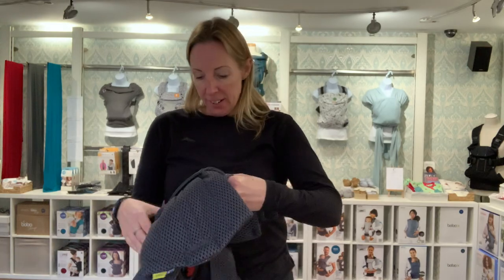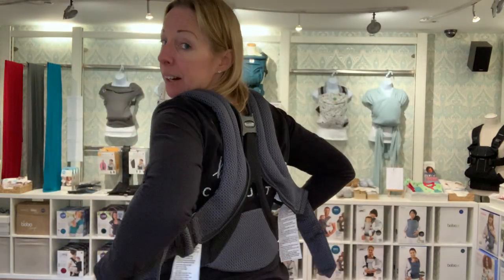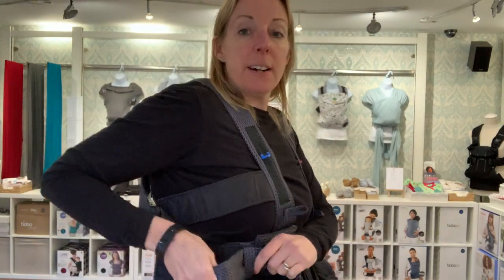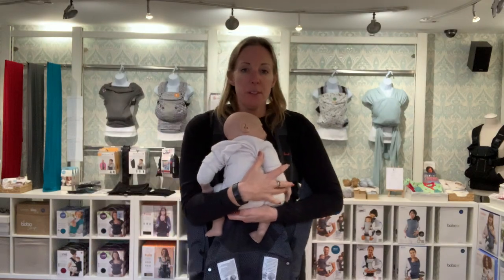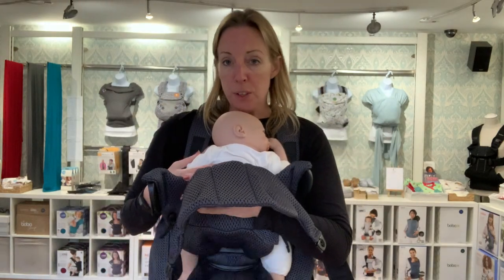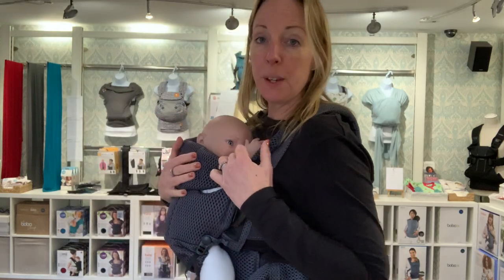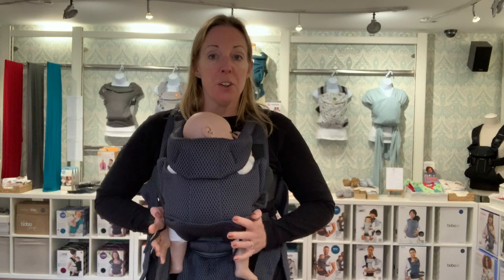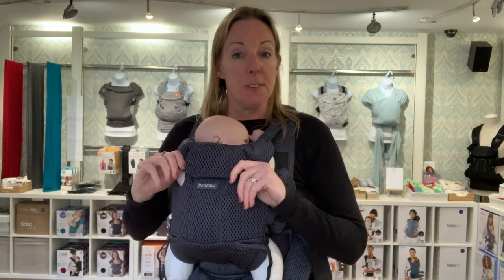BabyBjörn Move with a Newborn - Baby Bjorn Baby Carrier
How to use the BabyBjörn Move carrier to carry a newborn baby.

This video shows how to use the BabyBjörn Move carrier on its smallest setting to carry a newborn baby.  The carrier used to demo with is the BabyBjörn Move 3D Mesh Baby Carrier in Anthracite